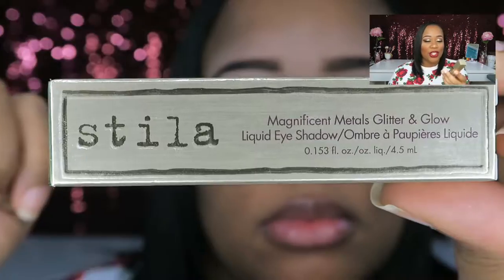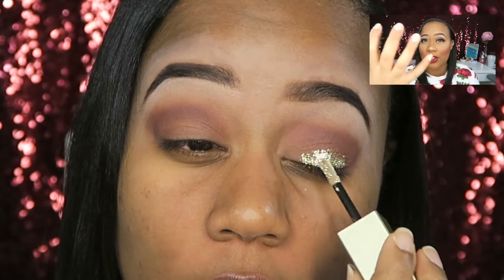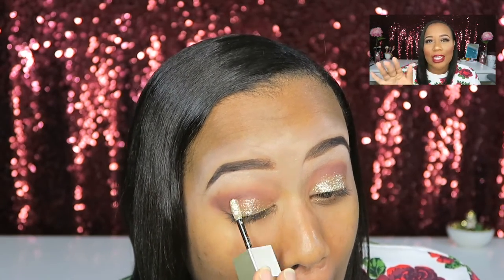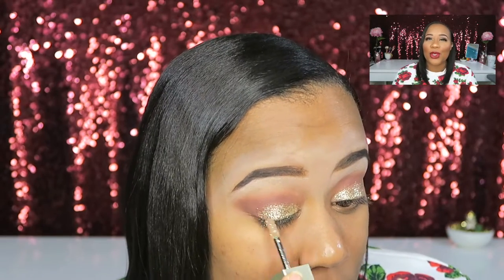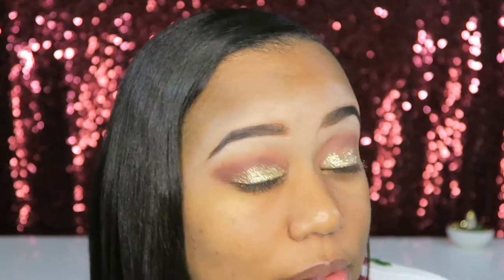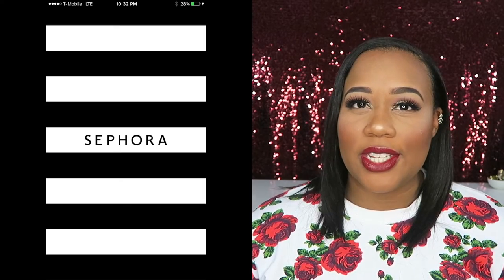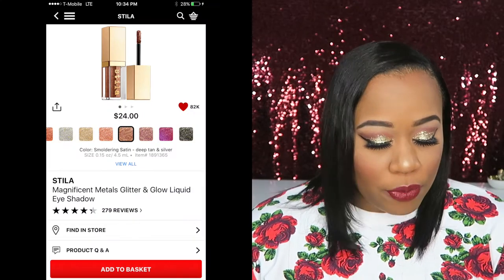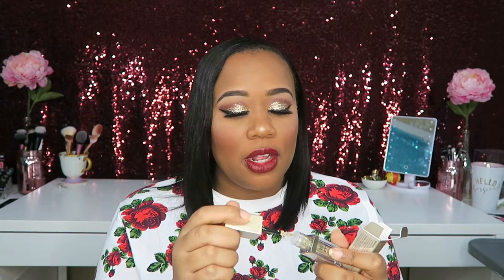NEW Stila Magnificent Metals Glitter!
This liquid eyeshadow is like magic, what do you think!?!